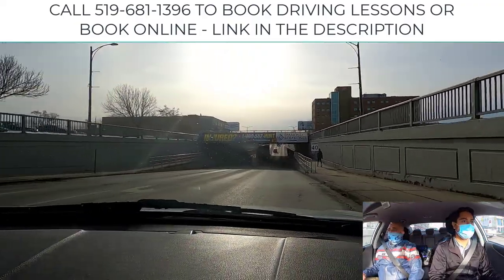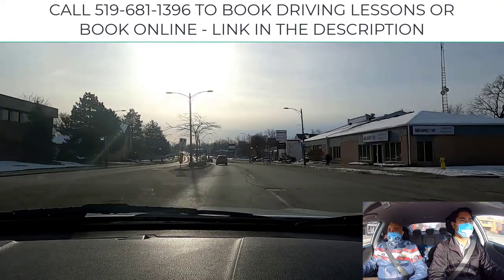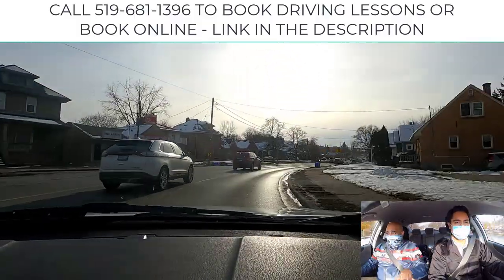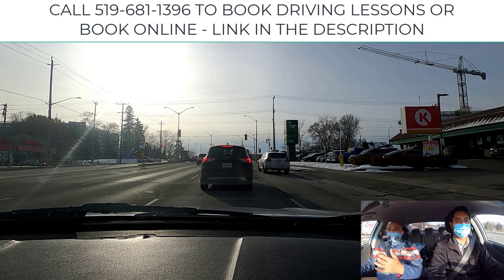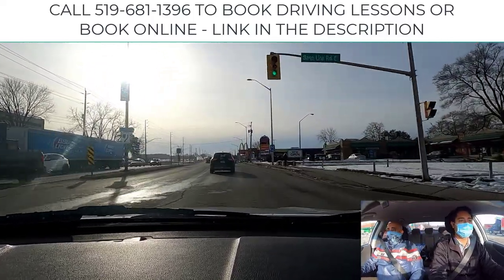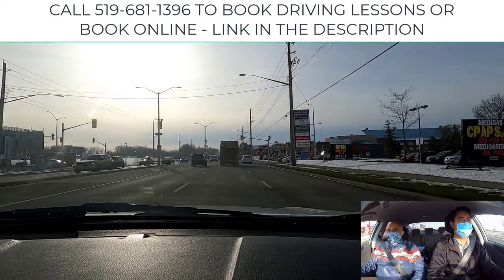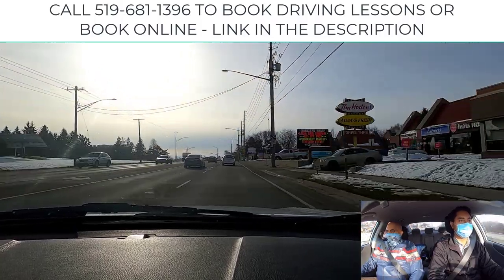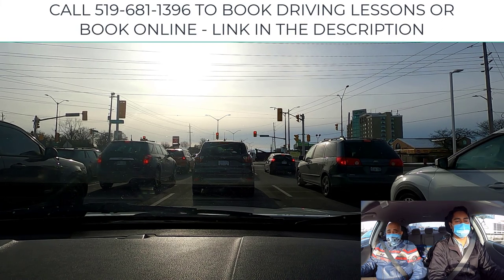How to drive defensively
London Ontario
London Central N6B
• Downtown
• Old South
London South N6C
• Bradley
• Glanworth
• Glen Cairn
• Highbury
• Jackson
• Old Victoria
• Brockley
• Highland
• Longwoods
• Tempo
• Westminster
• White Oaks
• Bostwick
• Lambeth
• Sharon Creek
• Talbot
London East N5W
• Airport
• Carling
• Fanshawe
• Huron Heights
• Argyle
• Crumlin
• East
• Hamilton Road
London West N6H
• Fox Hollow
• Hyde Park
• Medway
• Byron
• Oakridge
• River Bend
• Southcrest
• West
• Westmount
• Woodhull
London North N6A
• Masonville
• Old North
• Stoneybrook
• Stoney Creek
• Sunningdale
• Uplands